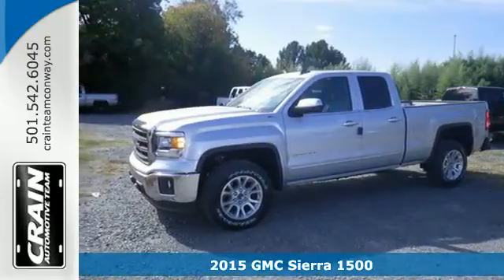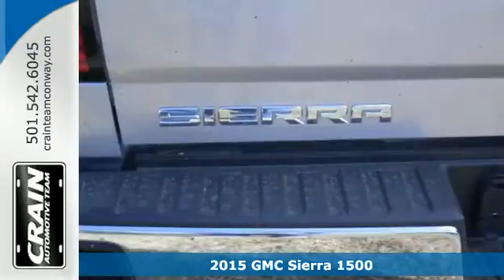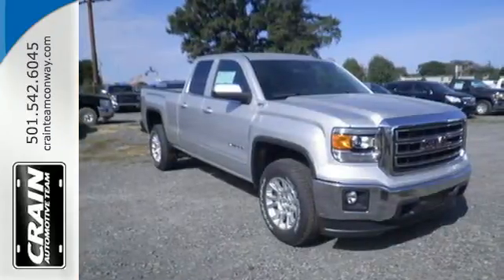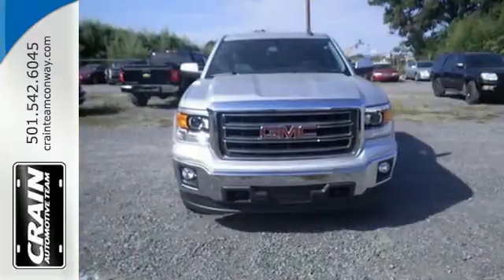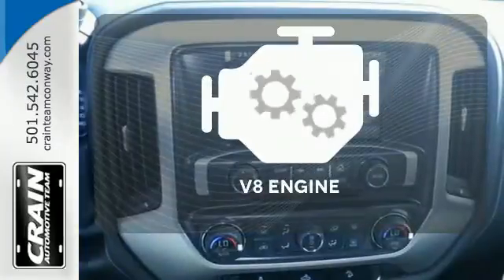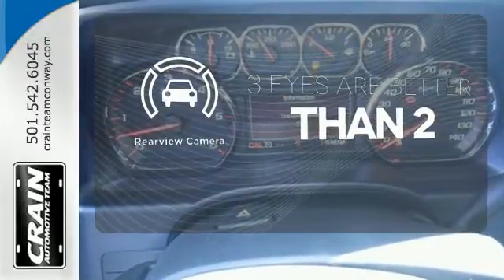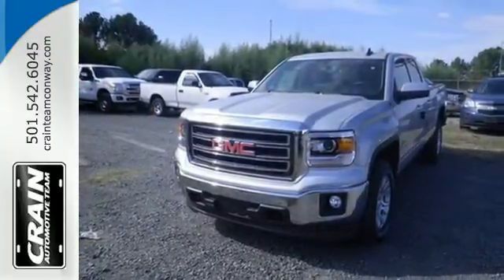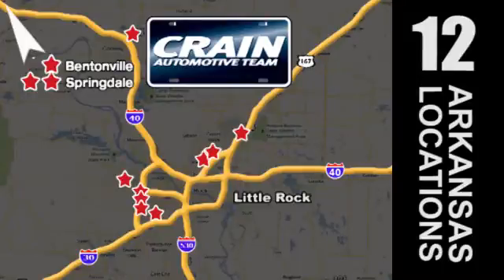New 2015 GMC Sierra 1500 Conway AR Little Rock, AR 5GT7148 - SOLD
Year: 2015
Make: GMC
Model: Sierra 1500
Trim: SLE PDU Z71 18S
Transmission: Automatic
Color: Quicksilver Metallic
Interior: Jet Black/Dark Ash
Stock #: 5GT7148
VIN: 1GTV2UEC0FZ437964
This 2015 GMC Sierra 1500 SLE is offered to you for sale by Crain Buick Conway. This GMC includes: SEATS, FRONT 40/20/40 SPLIT-BENCH 3-passenger Split Bench Seat Driver Adjustable Lumbar REMOTE VEHICLE STARTER SYSTEM Remote Engine Start TRANSMISSION, 6-SPEED AUTOMATIC, ELECTRONICALLY CONTROLLED A/T 6-Speed A/T SEAT ADJUSTER, DRIVER 10-WAY POWER Power Driver Seat ENGINE, 5.3L ECOTEC3 V8 WITH ACTIVE FUEL MANAGEMENT, DIRECT INJECTION Flex Fuel Capability 8 Cylinder Engine *Note - For third party subscriptions or services, please contact the dealer for more information.* Today's luxury vehicle is not just about opulence. It's about a perfect balance of performance, comfort and attention to detail. This 2015 GMC Sierra 1500 is the perfect example of the modern luxury. This 4WD-equipped GMC will handle beautifully on any terrain and in any weather condition your may find yourself in. The benefits of driving a 4 wheel drive vehicle, such as this Sierra 1500 SLE, include superior acceleration, improved steering, and increased traction and stability. There's no need to look any further. Crain Buick Conway has the perfect match for you. This GMC Sierra 1500's Quicksilver Metallic on Jet Black/Dark Ash color combination will make heads turn. Every new and pre-owned vehicle is backed by the Crain Commitment, including our 100% low price guarantee, a 100 hour love it or leave it exchange policy, and a 100 year 100,000 mile warranty. The Crain Team's Got 'Em!

Address:
1003 North Museum Road